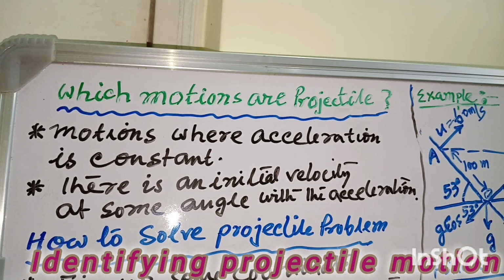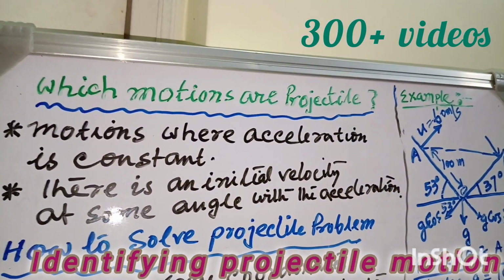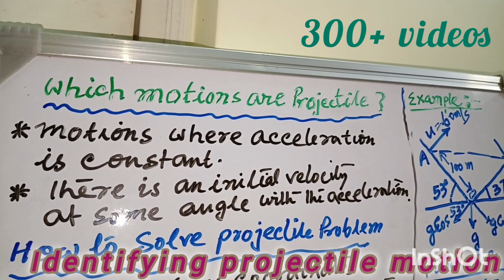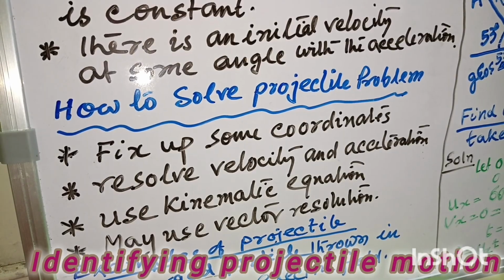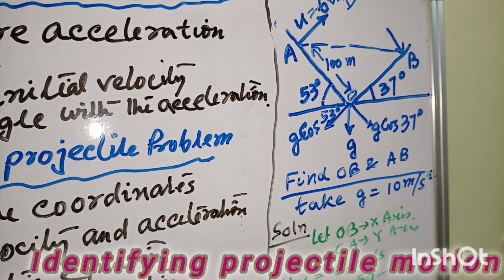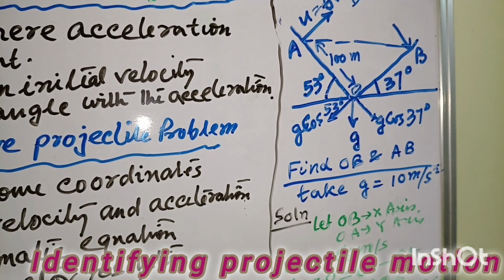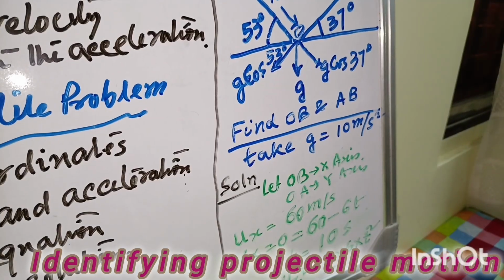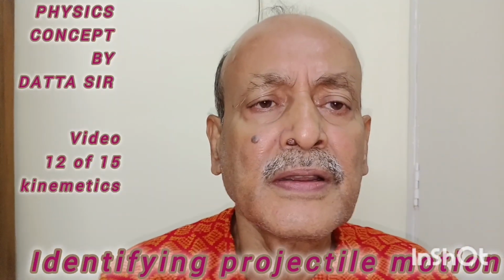KINEMATICS @HOW TO IDENTIFY A PROJECTILE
EDUCATION PLUS BY DATTA SIR,
KINEMATICS FOR CLASS XI,
PROJECTILE MOTION,
HOW TO IDENTIFY A PROJECTILE,